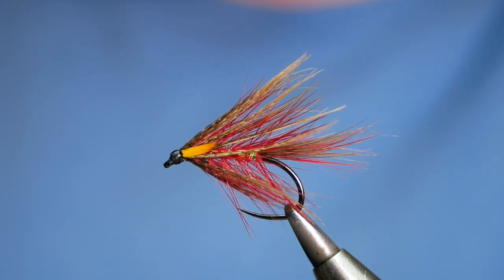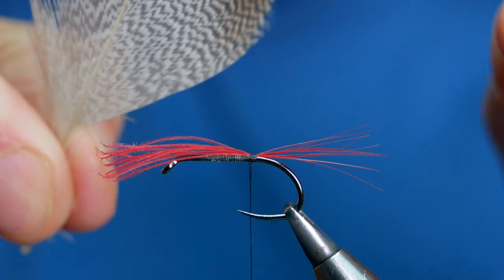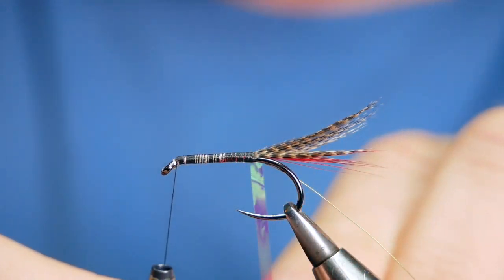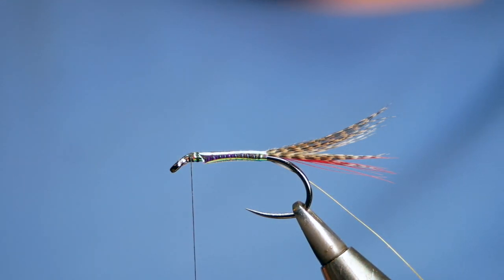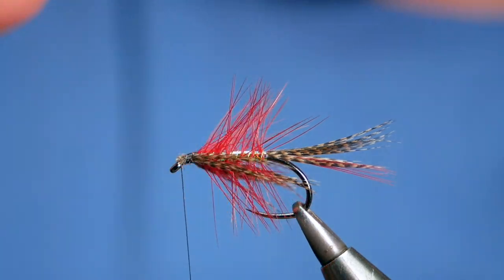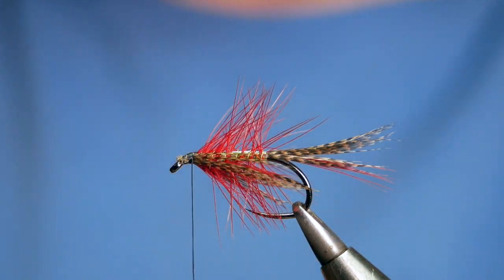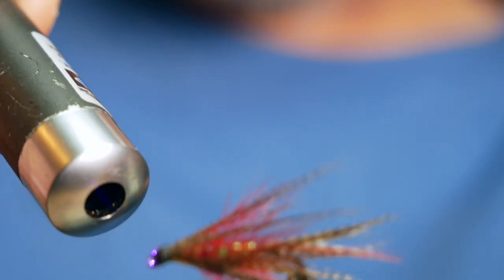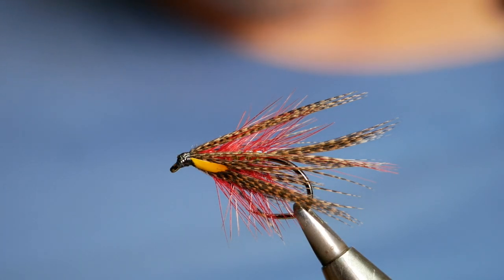How to tie the Red Devil Dabbler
Hook: Hanak H230 BL #8
Thread: Semperfli Nano Silk 12/0 (Black)
Tail: Red Cock Cape Fibres
Secondary Tail: Bronze Mallard
Body: UTC Opal Mirage Tinsel (Large)
Rib: Fine Gold Wire
Palmer: Red Cock Hackle
Throat: Bronze Mallard
Second Throat: Red Cock Cape Fibres
Wing: Bronze Mallard
Cheeks: Split Jungle Cock eyes (Dyed Picric)

This time of year I am usually concentrating my efforts on big lures for Stillwater fishing and to be honest it becomes a bit tiresome. So a break in routine for me, this is a great pattern for fishing the hill lochs back home in Scotland. Not had the chance to get up this year, lets hope that there will be more opportunity in 2021.

This fly will also do you a turn on the big Lough's of Ireland you can change out the colours to suit your needs, Black and Olive work really well.